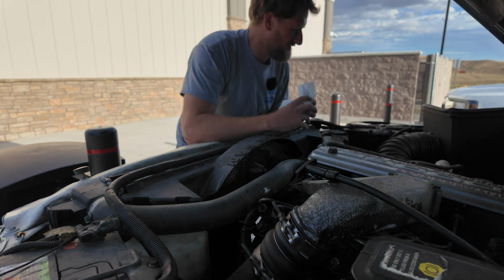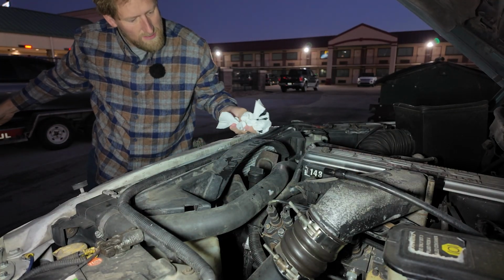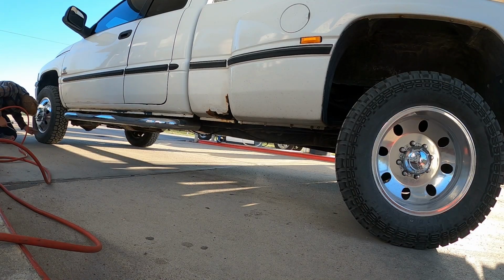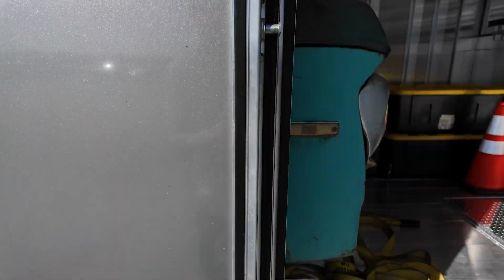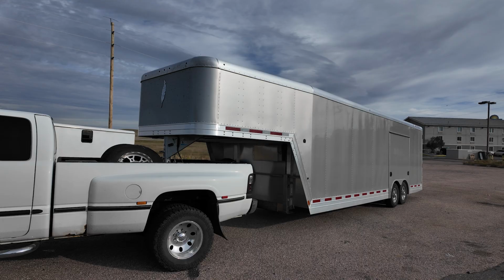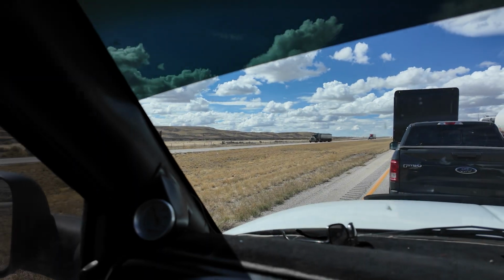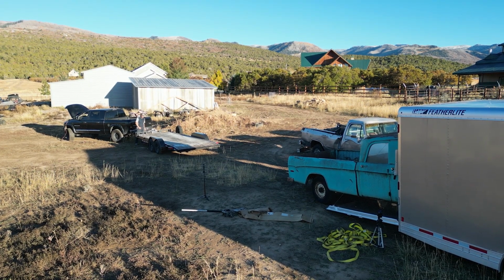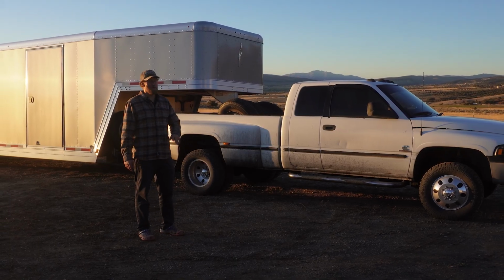Epic Road Trip | Kenda Tire Test, New Trailer, New Project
Decent Garage Socials

This video was edited by Creatorluxe. If you need any editing help with your YouTube video's, contact us at creatorluxe.comed in a lift from Bilt Hard USA like this one, here is a link to the one I installed. They also have other sizes. The quality, shipping, and customer support has been amazing!